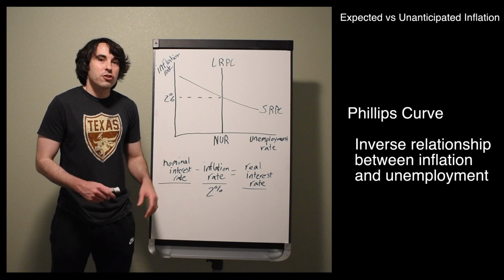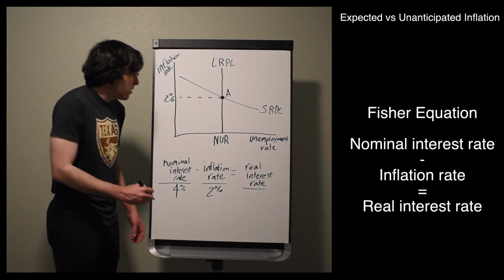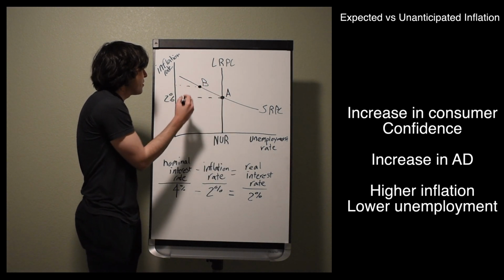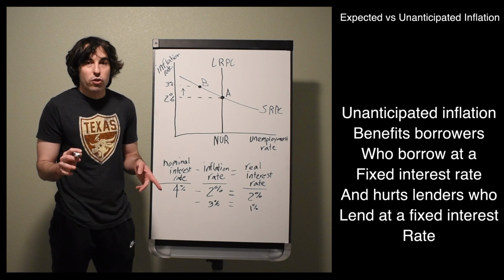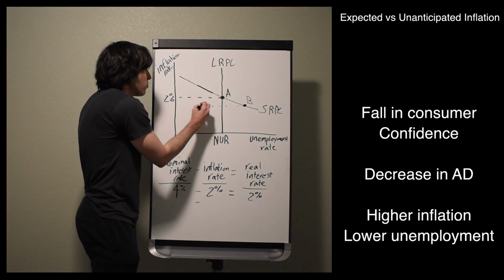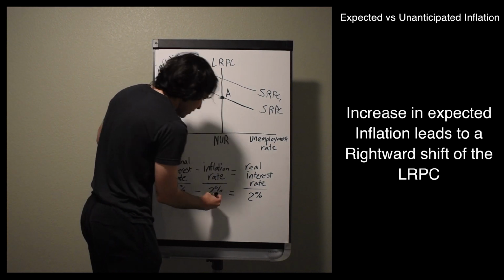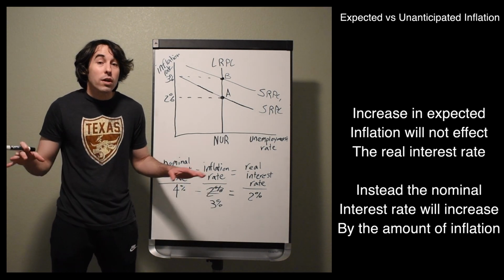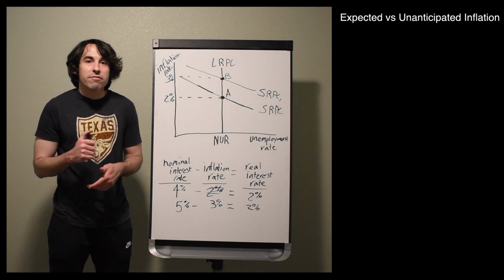Expected inflation and Unanticipated Inflation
AP Macroeconomics Review